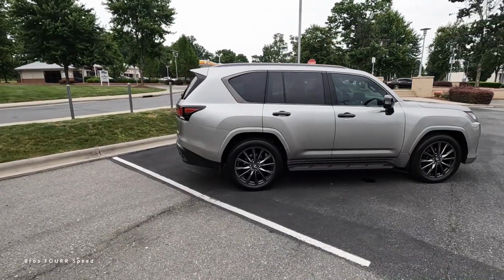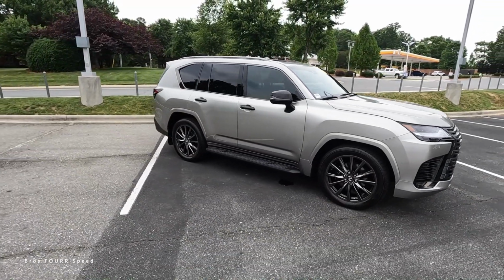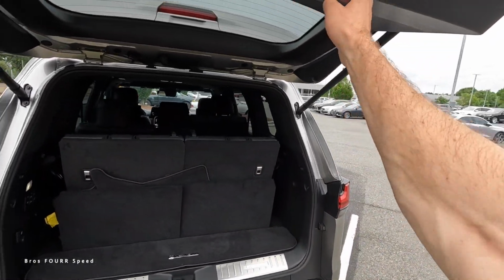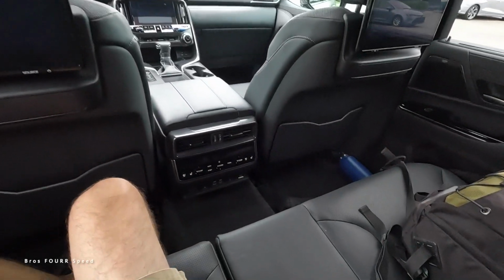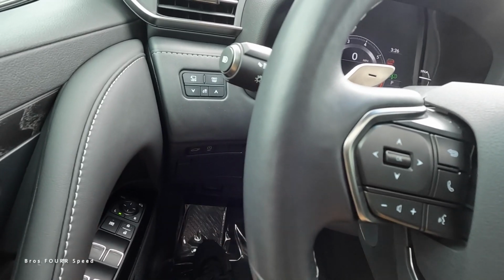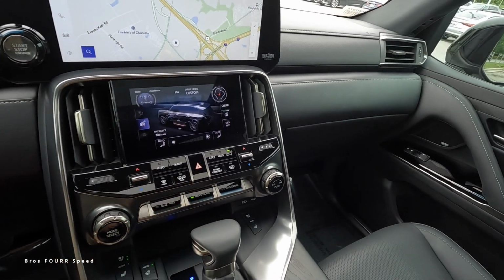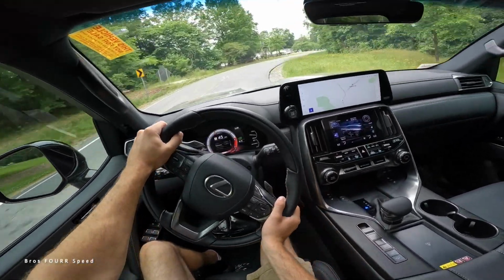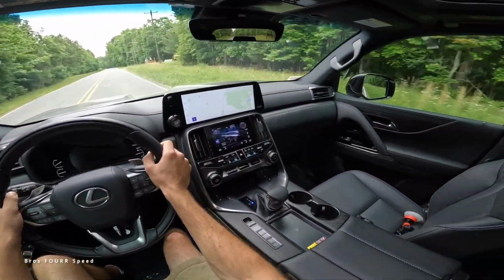2023 Lexus LX600 Luxury: POV Start Up, Test Drive, Walkaround, and Review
👋 In todays video we check out the all new 2023 Lexus LX600! This is basically replacing the Toyota Land Cruiser since that won't be offered in the United States anymore!  With the all new 2023 Lexus LX600, you have a few trim levels to pick and this come with a twin turbo engine that makes some healthy power!  The exterior on this SUV has a very luxury design and I love how the new grill design is more incorporated into the front end so it flows much nicer than previous Lexus models!  The rest of the exterior has a great look with matching wheels and almost a Toyota 4Runner vibe too.  It's a great look for the size of this three row SUV!  On the interior, there's nice materials and even two screens to go through information.  The technology is still on the more simple side, but you have everything needed and a nice layout with the tech that is offered!  This 2023 Lexus LX600 even has crawl control and the multiterrain select which is interesting to see, most people won't know what that is, but if you decide to offroad your six figure Lexus, you have the tech to help in those situations!  The interior space and passenger space is great!  The third row is for two people, but it's do able for smaller kids!  The one downside is the space behind the third row when it is up and occupied.  You really don't have any space, so you'll have to use different areas of the vehicle, but aside from that, it's a great people hauler and such a comfortable vehicle to drive especially with the adaptive suspension!  This is the a highly luxury focused and reliable vehicle that you can daily drive and use for hauling people or towing some toys!